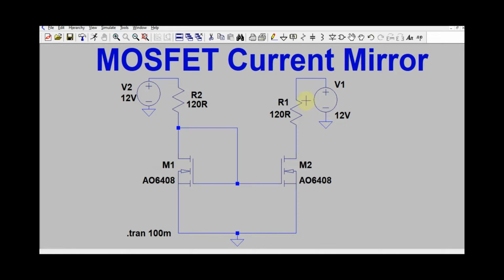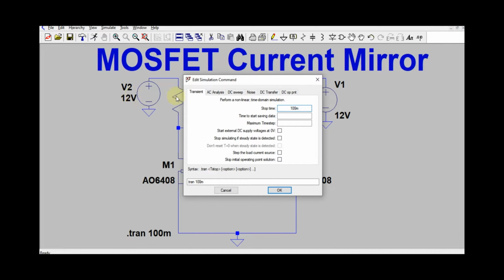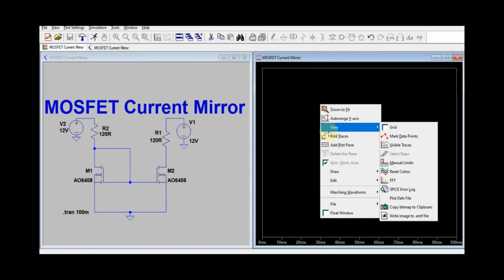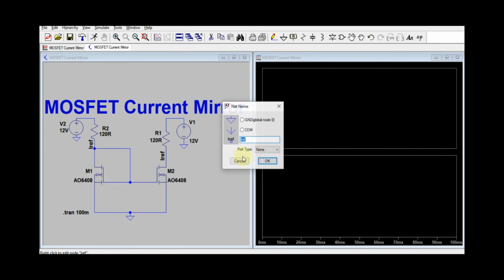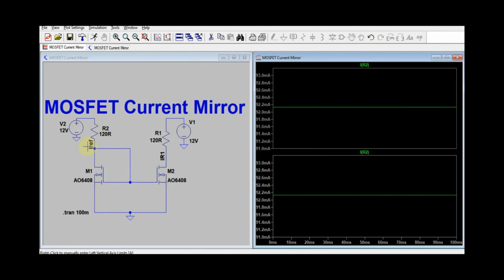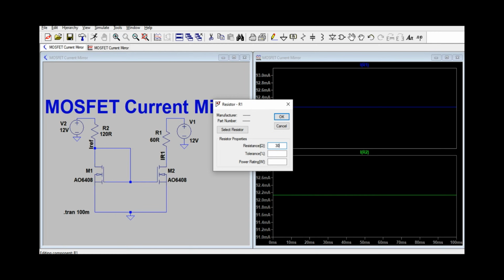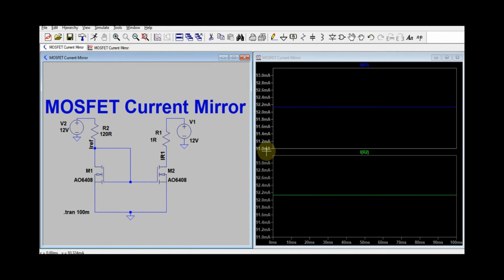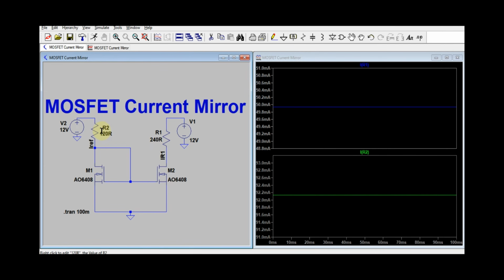LTSpice MOSFET Current Mirror | Simulation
In this video MOSFET Current Mirror Simulation using LTspice Explained